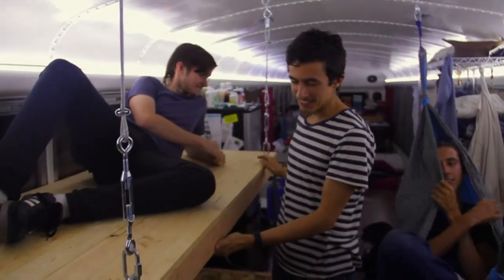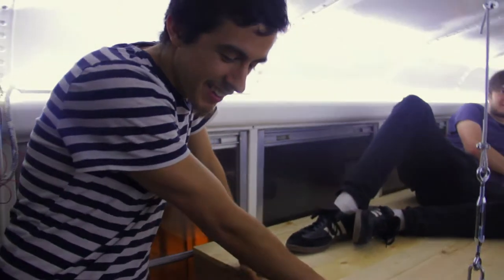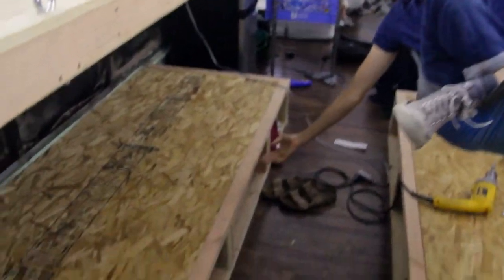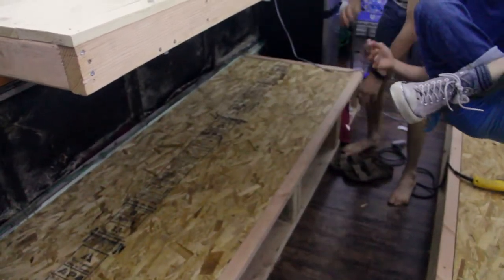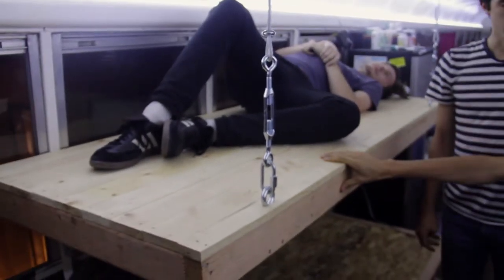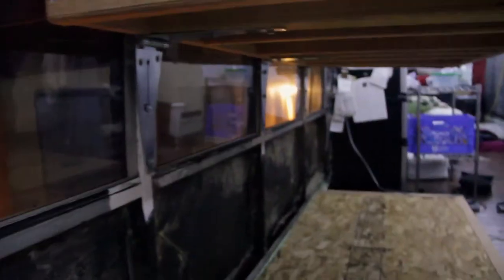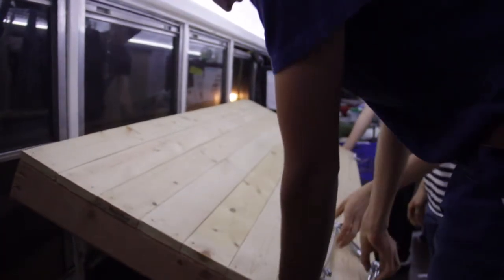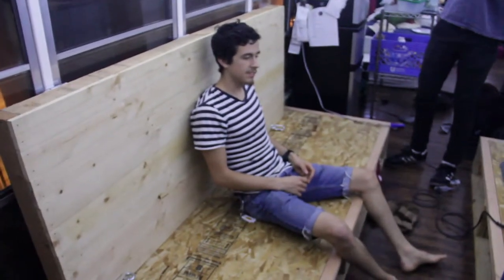Busdate 3 WE MADE BUNK BEDS!!!!!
We invented a way to have a multifunctional bunk bed.  It took us a couple months from inception to actuality, but we finally got there!  let us know what you think!